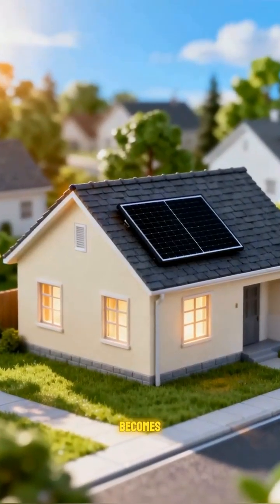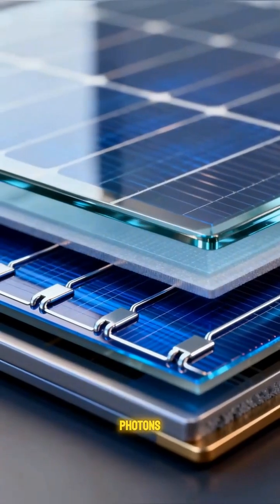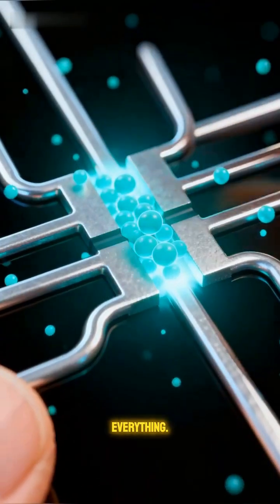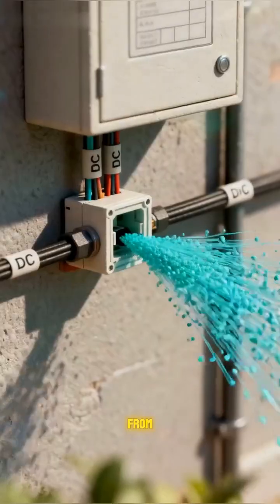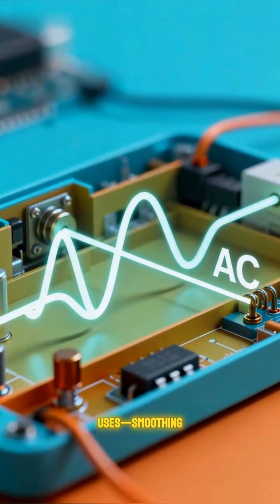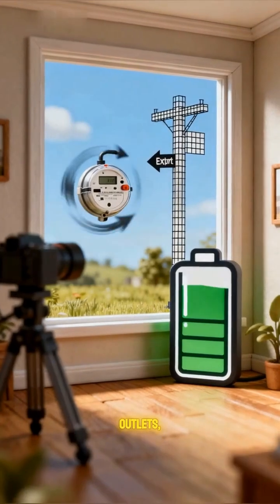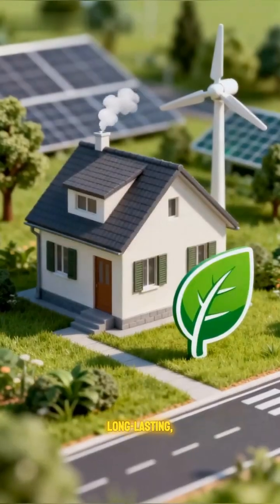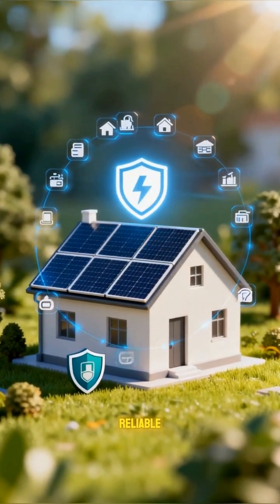How Solar Panels Convert Sunlight Into Power | The Future of Clean SolarEnergy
Have you ever wondered how sunlight turns into the electricity that powers your home? ☀️🏠
In this video, we’ll uncover the fascinating science behind solar panels — from how photons hit solar cells to how energy is converted into usable electricity. 🔌💡

Learn how solar technology works, why it’s eco-friendly, and how it’s helping the world move toward a sustainable future. 🌍♻️
Perfect for students, tech enthusiasts, and anyone curious about renewable energy!